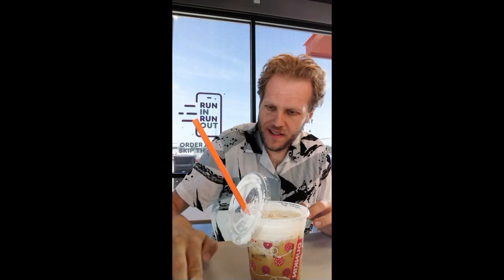Getting Refreshed With Dunkin's 2024 Summer Lineup (thesummerofWOAH Special)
Crash has been going To Dunkin Here & There For Some Quick Decaf Coffee's, Some Green Tea's. & Occasional Breakfast Snacks...But Word On The Street Is They Got A BRAND NEW Summer Menu For Their 2024 Refresh.

So...The Fine People At @Dunkin-Donuts Were Kind Enough To Hook Him Up With Some Brand New Snacks & Drinks To Sample To Indulge In For The Summer & Have Himself A Little Treat Day.